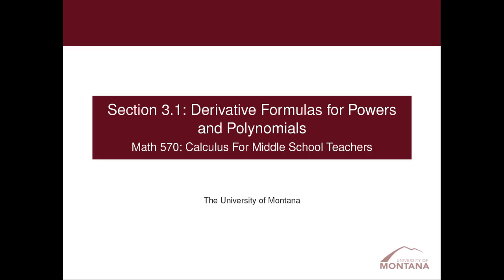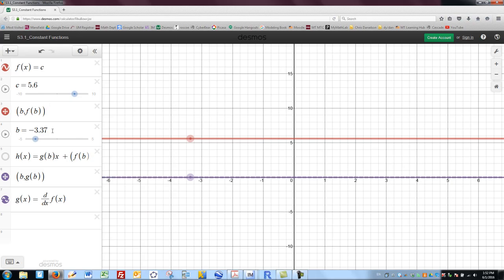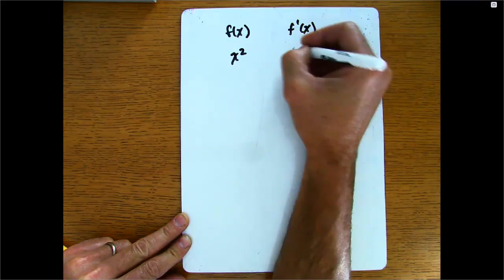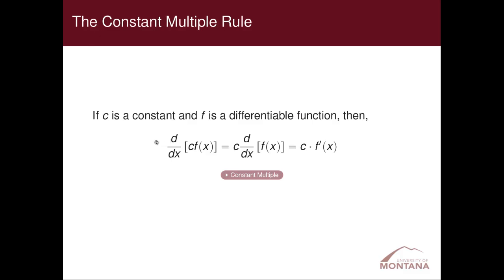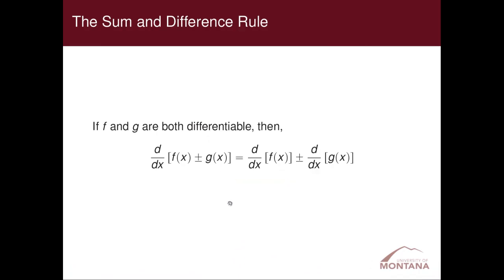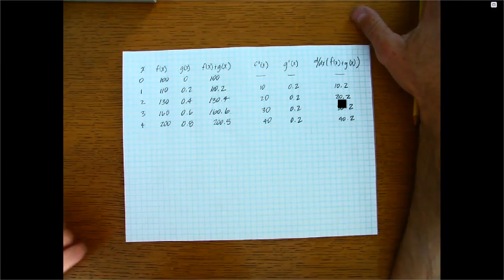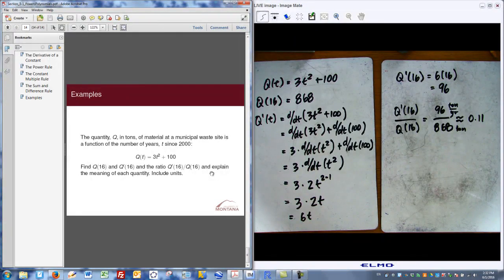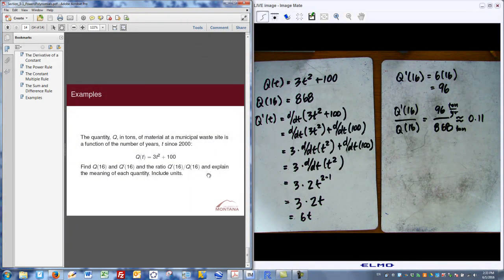3 1 Powers Polynomials